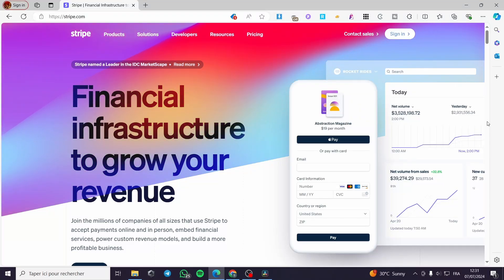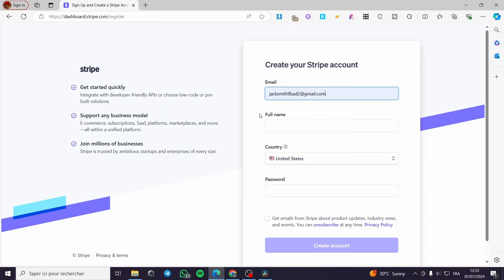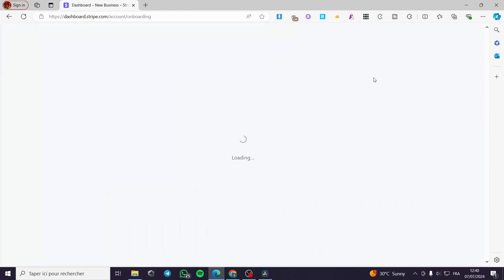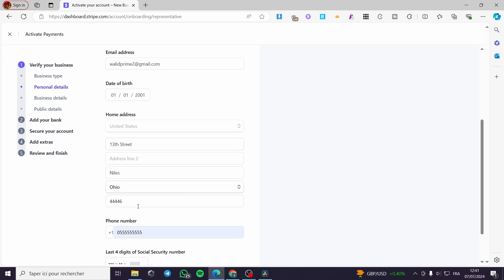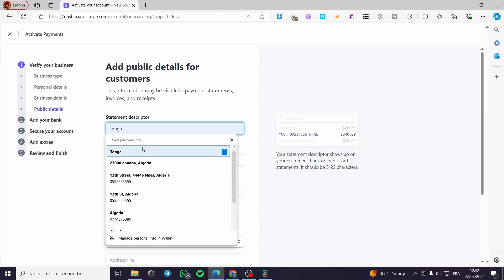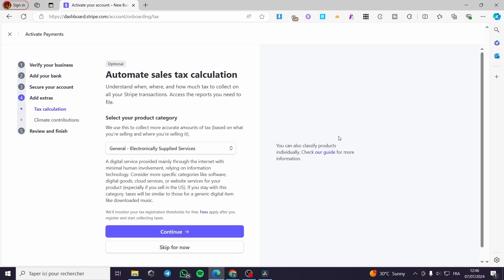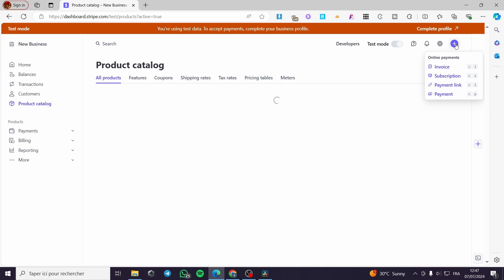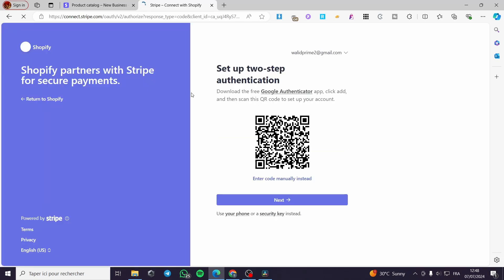How to Open Stripe Account for Dropshipping | Setup Stripe for Dropshipping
How to Open Stripe Account for Dropshipping
If you are looking for a video about Setup Stripe for Dropshipping, here it is!